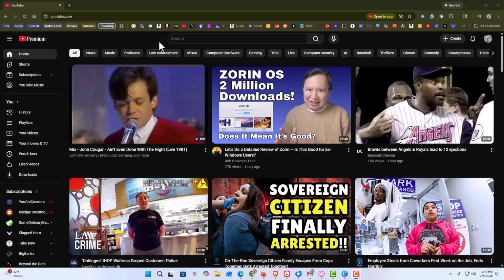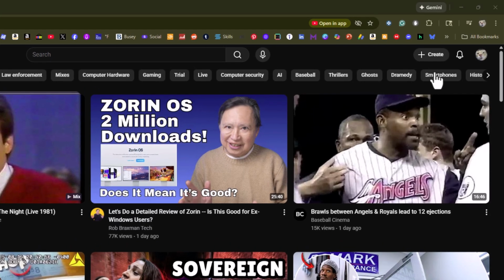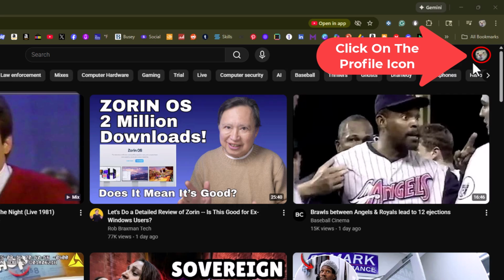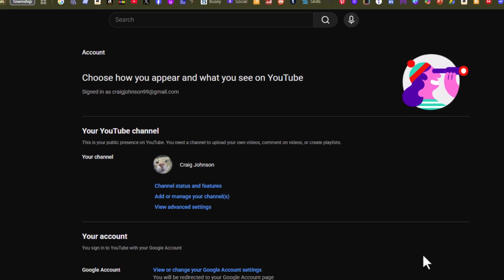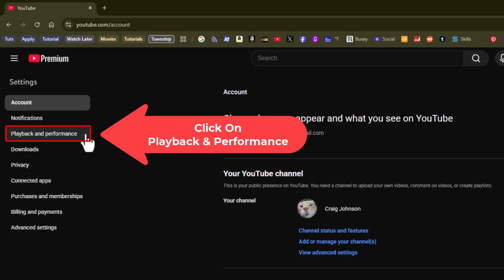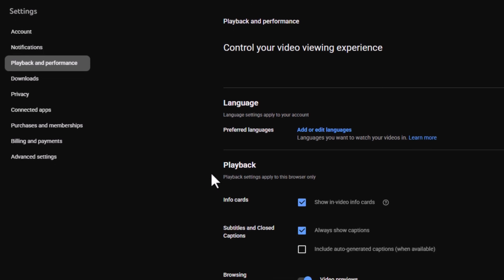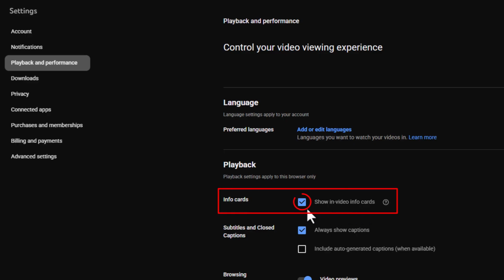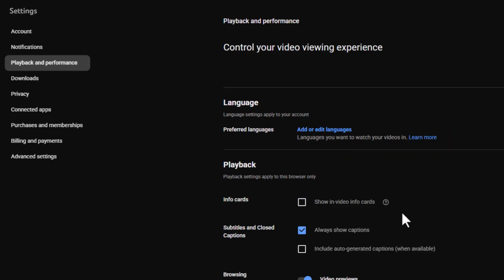How to Turn Off Info Cards on YouTube [Step-by-Step PC Tutorial]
In this step-by-step tutorial, you’ll learn how to turn off Info Cards on YouTube using a PC. Info Cards can appear during videos with links, polls, or suggestions, but disabling them can give you a cleaner, more distraction-free viewing experience.

This video will show you how to:

✅ Access YouTube settings on your PC

✅ Disable Info Cards for videos

✅ Enjoy videos without on-screen interruptions

Perfect for viewers who want a smoother and more focused YouTube experience on desktop.

Simple Steps
1. Open your browser and go to the YouTube website.
2. Click on the "Profile Icon" in the upper right and choose "Settings".
3. In the left-side pane, click on "Playback and Performance".
4. On the center pane under "Playback", uncheck the box next to "Info Cards".

Chapters
0:00 How To Disable Info Cards On YouTube
0:17  Open Your Browser And Sign Into The YouTube Website
0:29 How To Open Settings In YouTube
0:53 Click On Playback and Performance
1:03 Uncheck The Box Next To Info Cards